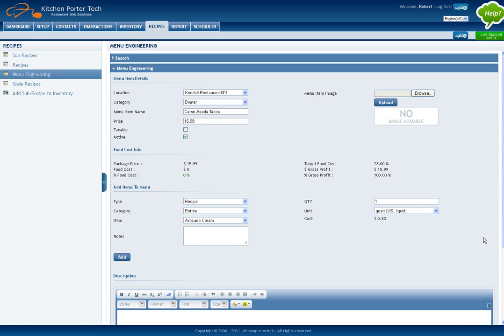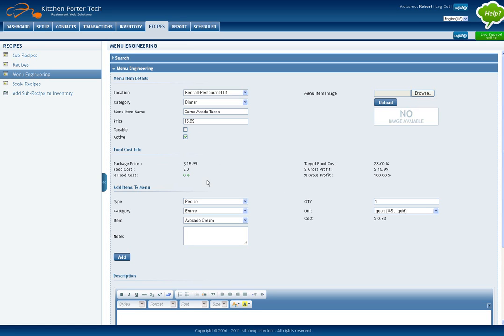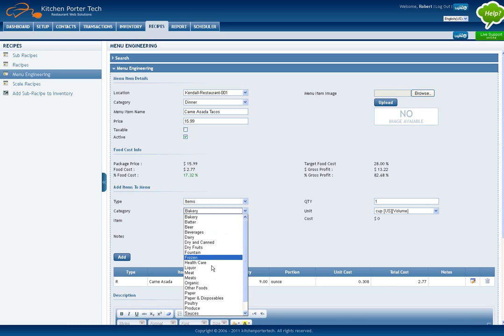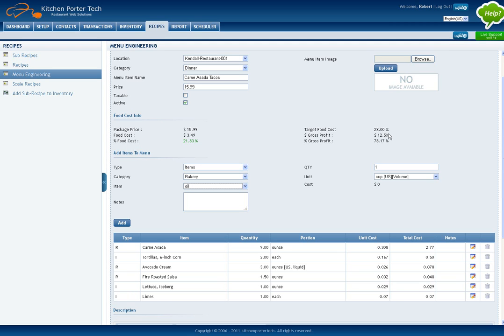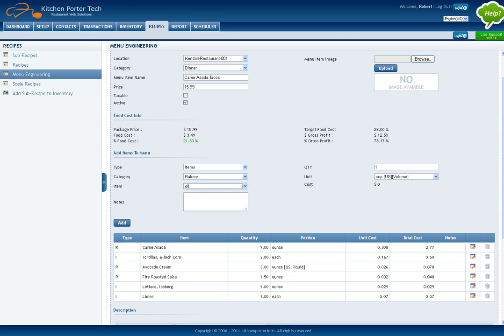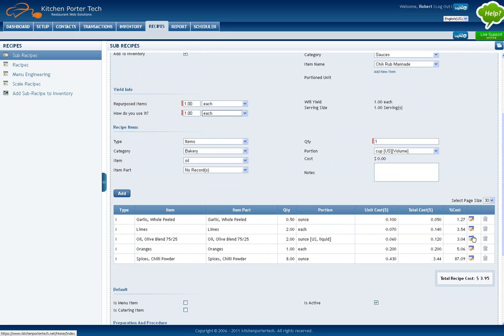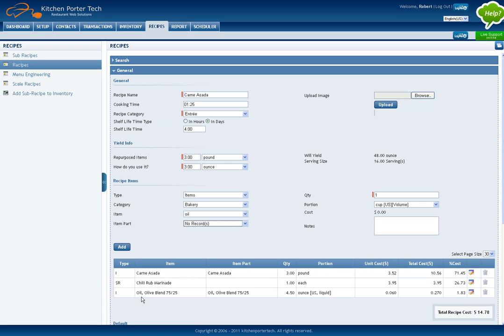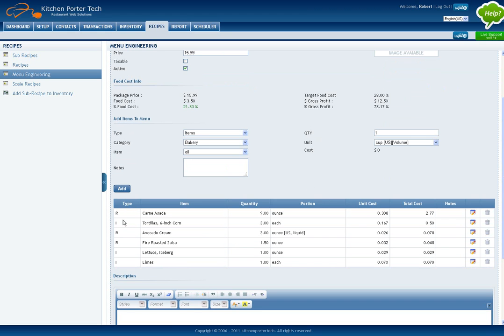How to use menu engineering to calculate menu cost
In this video, we'll calculate menu item cost using sub recipes, recipes, and vendor food items.